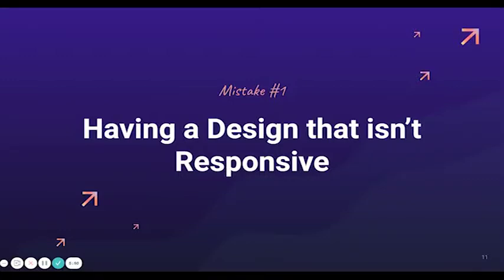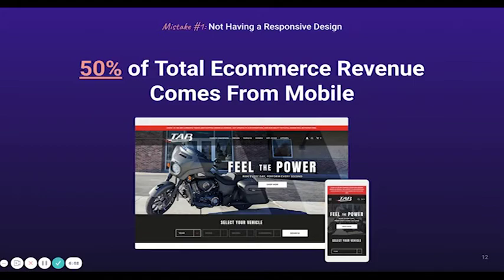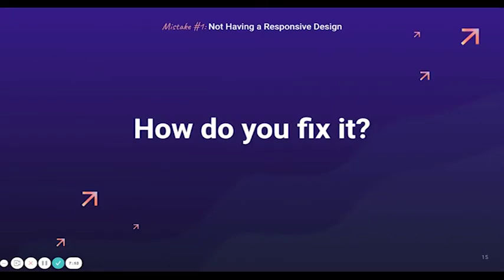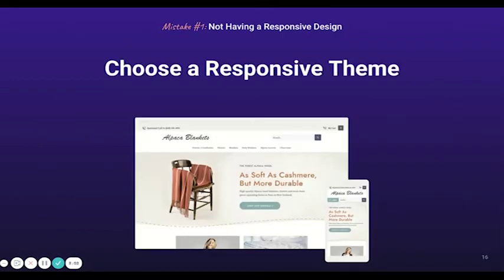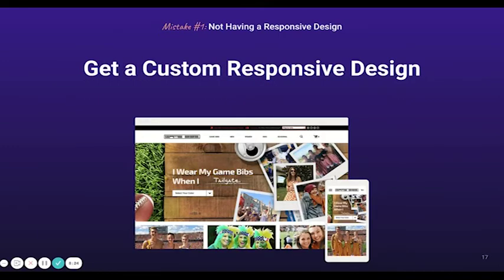Top 5 Conversion Mistakes and How to Fix Them | Ecommerce Webinar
Is your ecommerce web design hurting your conversion chances? Join Volusion and our partners at Grow With Studio as web design experts Wes Asbell and Jessica Resendiz—the team behind such designs as Yankee Candle, Harley Davidson, and Bob Ross—discuss specific ecommerce design elements that impact conversion rates.

Grow With Studio is Volusion's in-house design and marketing agency that helps ecommerce businesses increase revenue through personalized, people-first strategies. Learn more about Studio and how our experts can grow your business by visiting